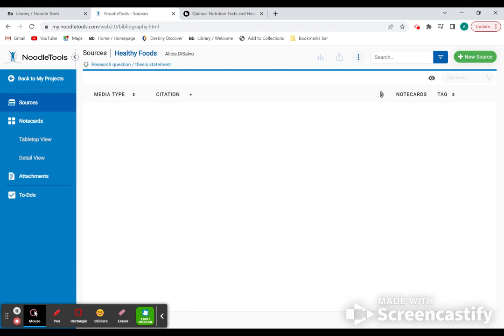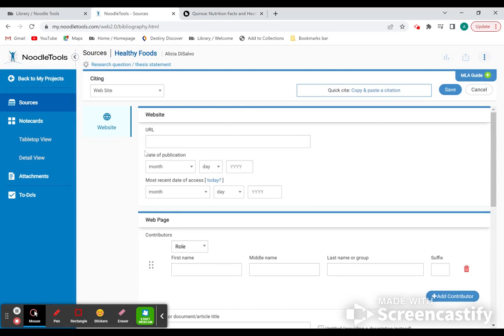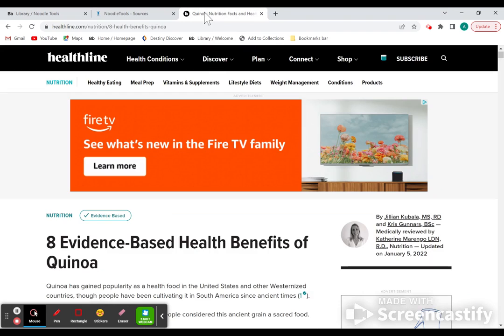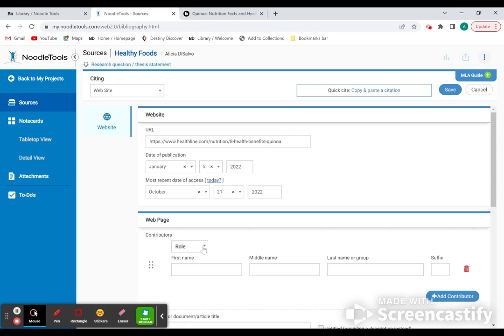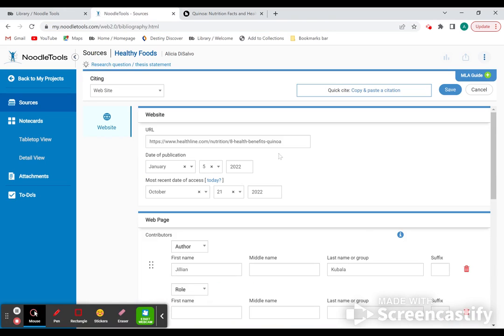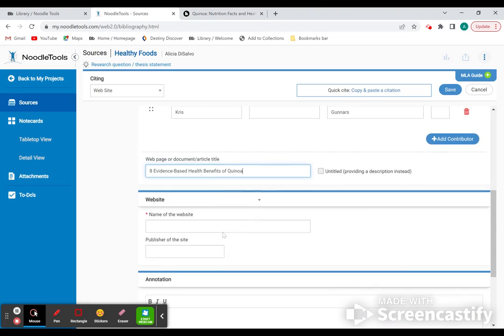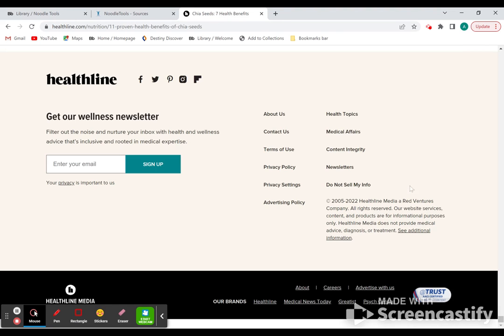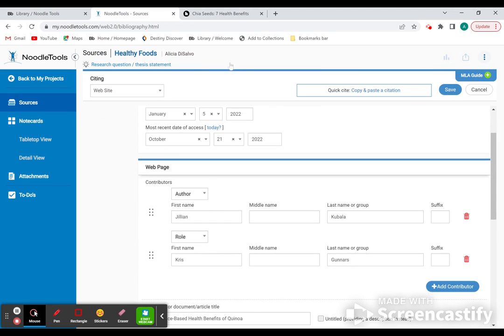Noodle Tools - Adding a Website Source